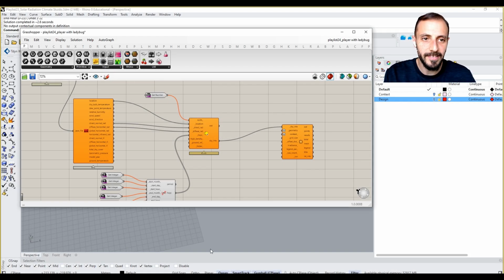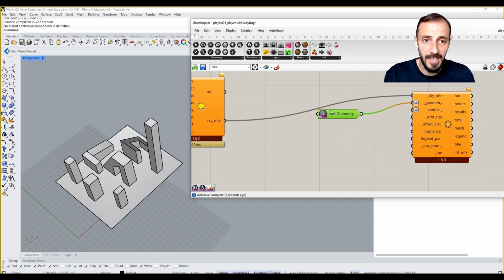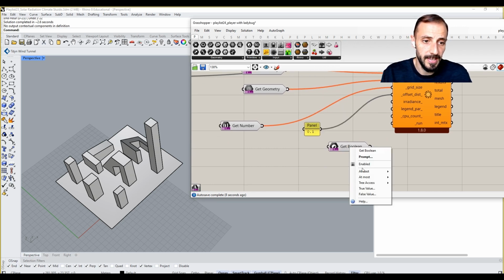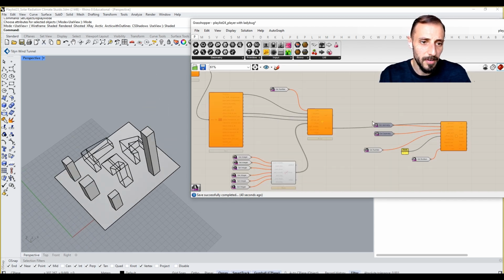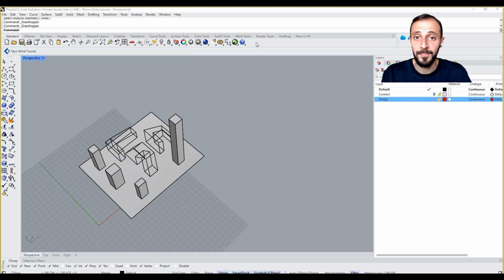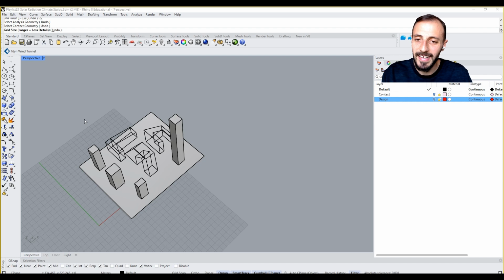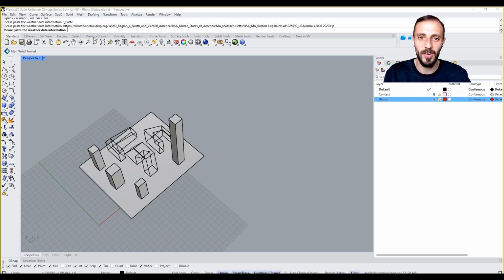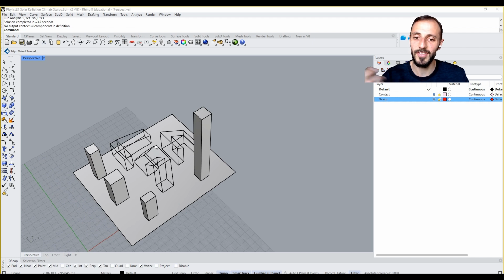4- Geometry Selection for Analysis with Grasshopper Player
Select multiple geometries for your analysis:
• Choose  at most  100 geometries
• Enable selection of surfaces, extrusions, breps, and meshes
• Define grid size for analysis